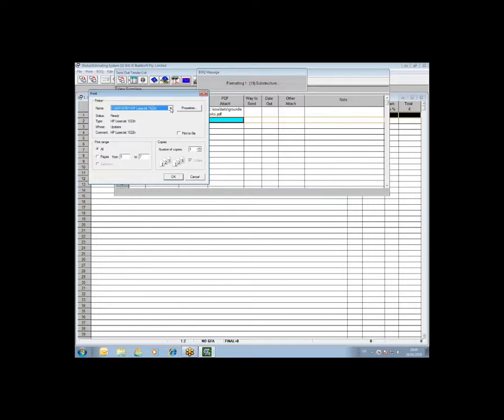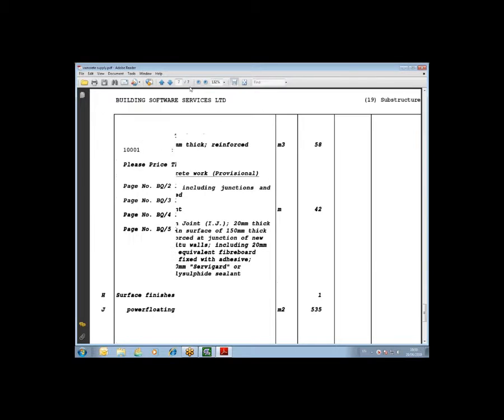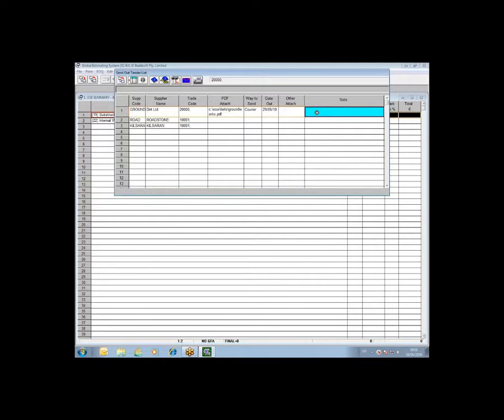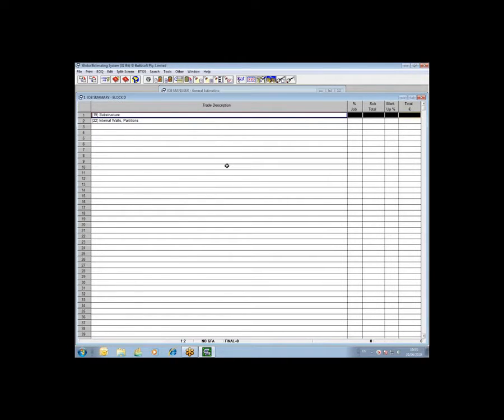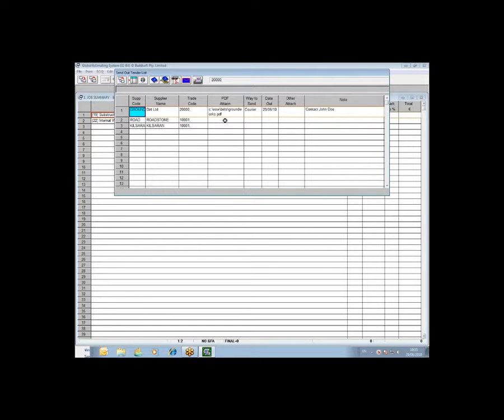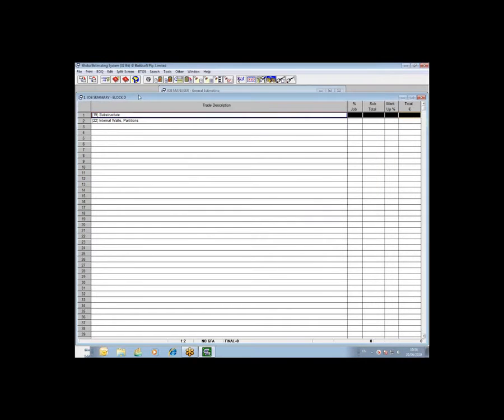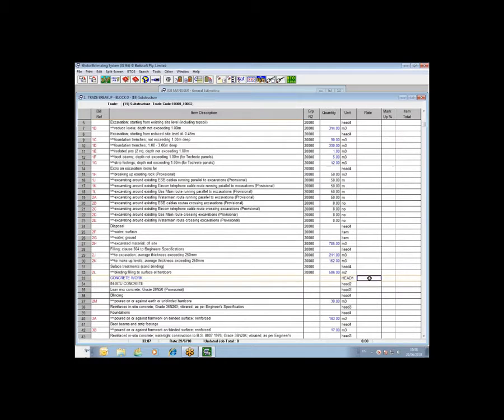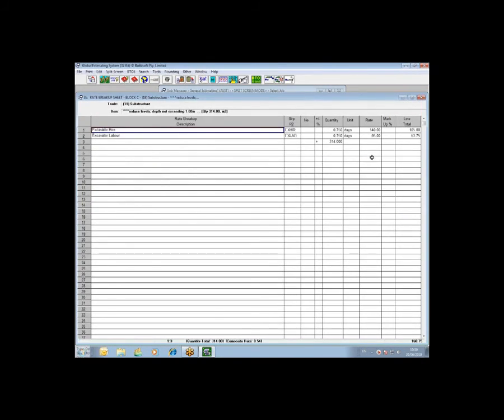Buildsoft Tender Analysis 2 Part 2